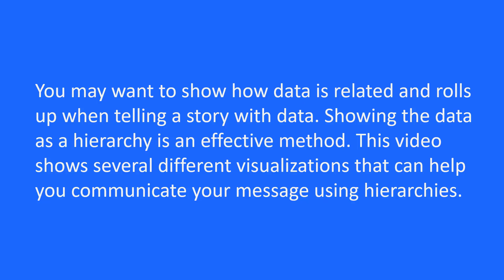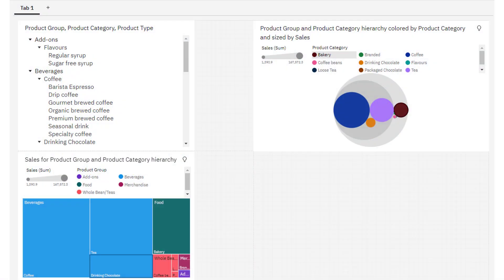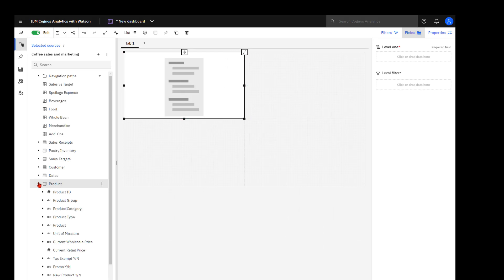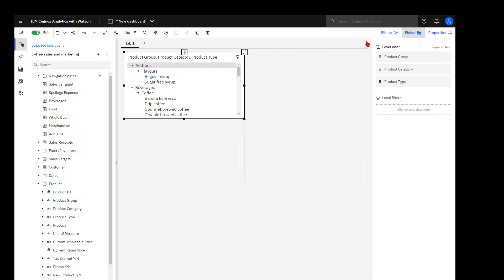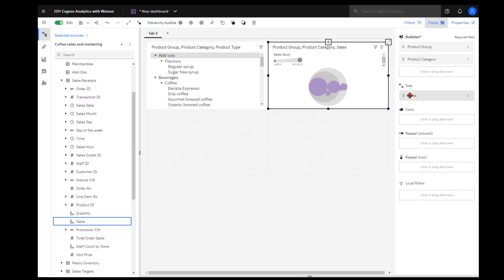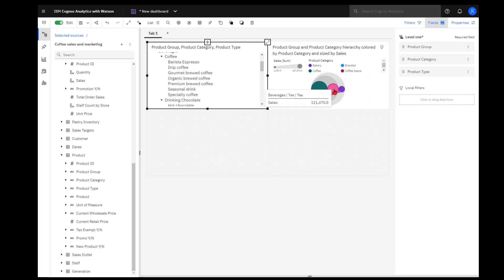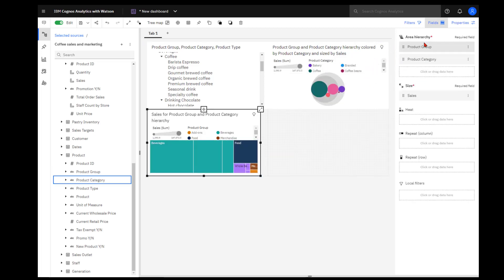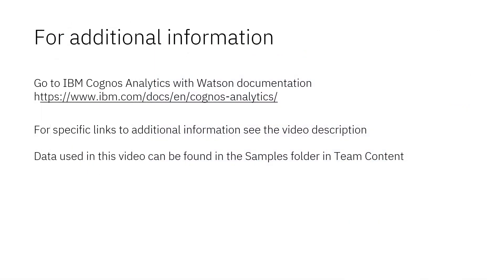Visualizations - How to show data in a hierarchy (11.2.2)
"In this video you will see 3 different ways to show hierarchical data on a dashboard. The hierarchy bubble and tree map are demonstrated as methods to show the relationship between columns in a hierarchy and a measure. The list widget is demonstrated to show an overview of data that is related in a hierarchical way. This video was recorded using IBM Cognos with Watson 11.2.2.